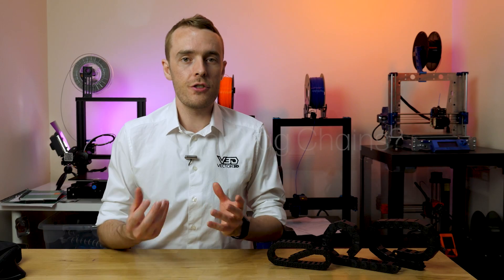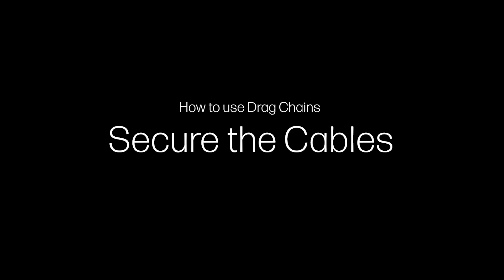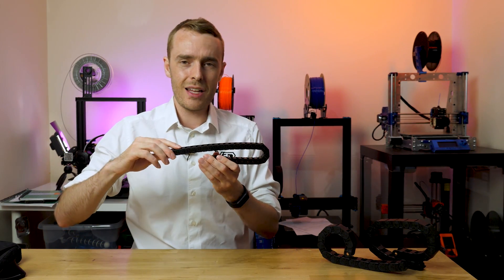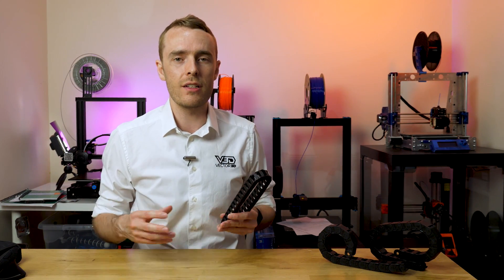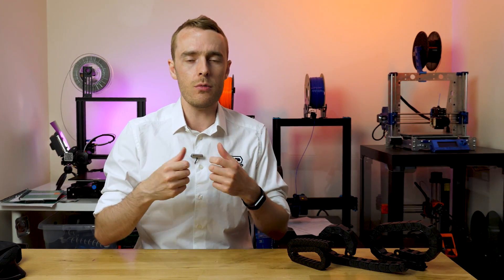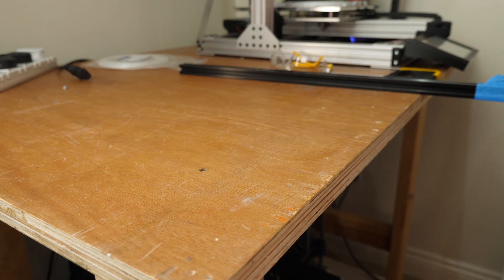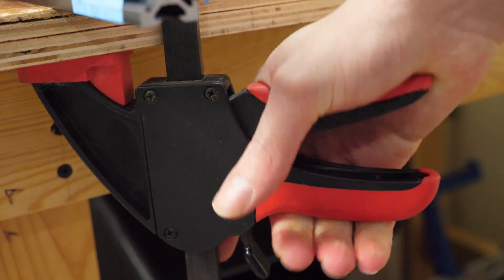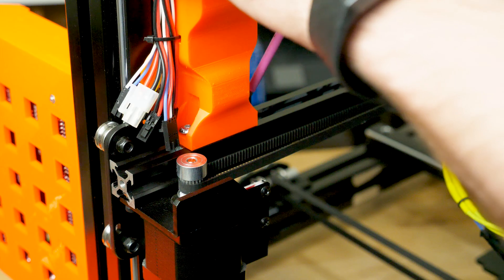Safe 3D Printer Wiring Guide Using Drag Chains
sponsored Drag chains are a great way to wire your 3D printer safely which is essential to reducing strain on the wires. Wire strain causes excess stress, fatigue over time, work hardening of the wires, and eventually breaking or causing a fire. All this trouble can be avoided by making sure its done well the first time. In this video i show you how I implement drag chains safely on a 3D printer.

0:00 Intro
0:41 What are Drag Chains?
1:28 Rolling Motion
2:20 Secure the Cables
3:03 No Tight Cables
4:48 High Strand Count
6:45 Fix Securely at Both Ends
8:00 Assembly Montage
10:36 Sweet B Roll End Result
11:25 Outro